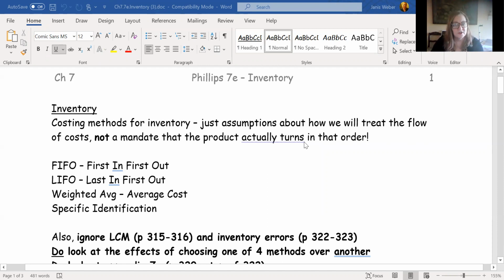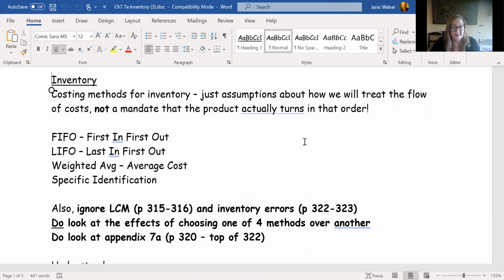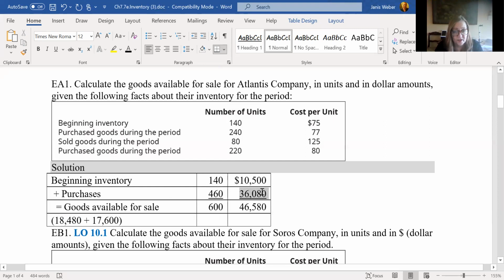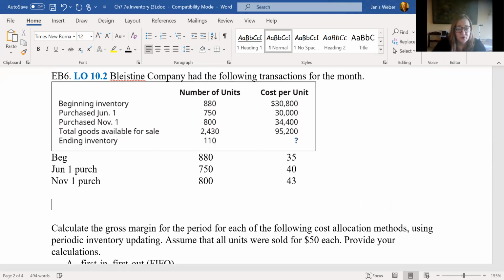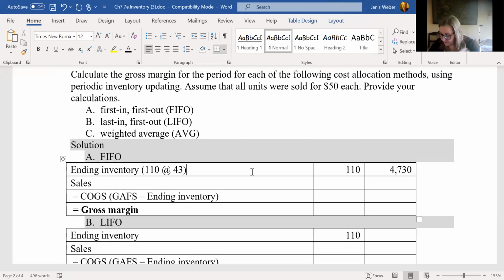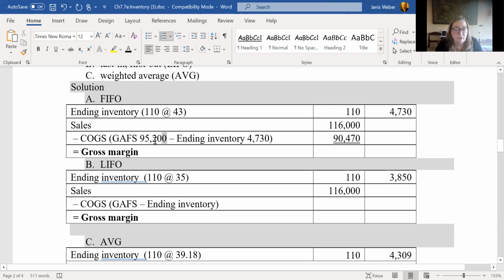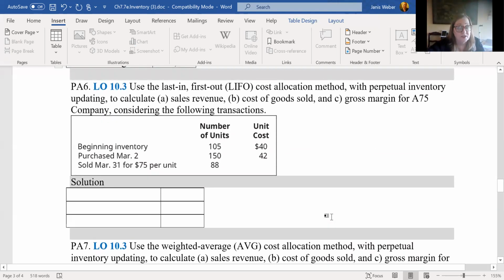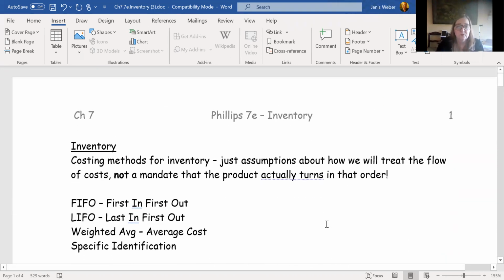7 Financial Inventory 35min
Intro Financial Accounting Inventory
using Openstax Principles of Accounting (openstax.org) examples.